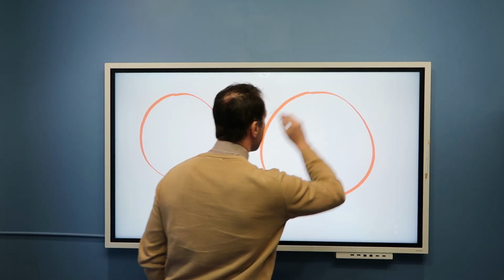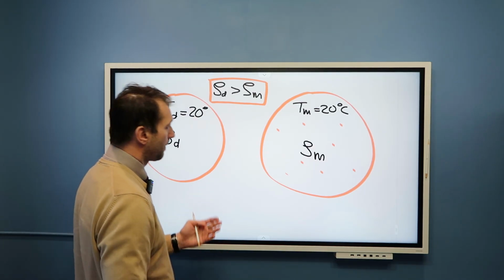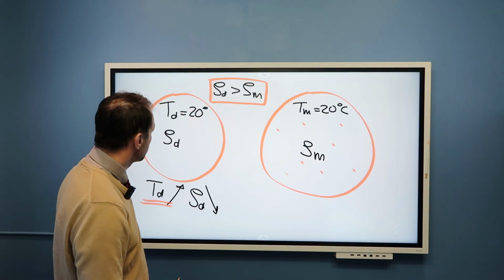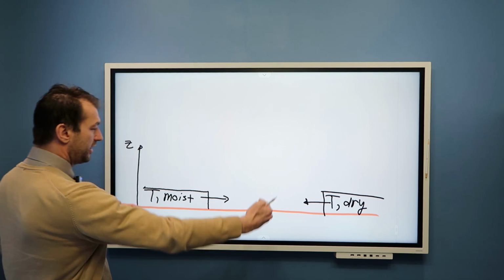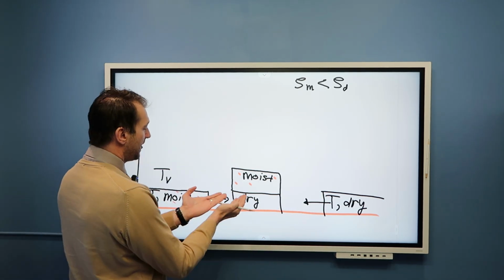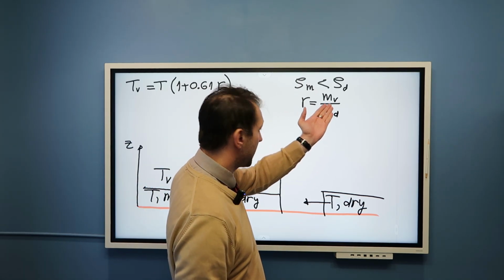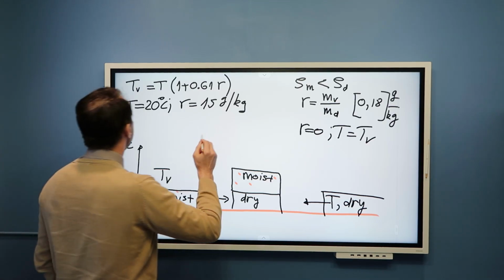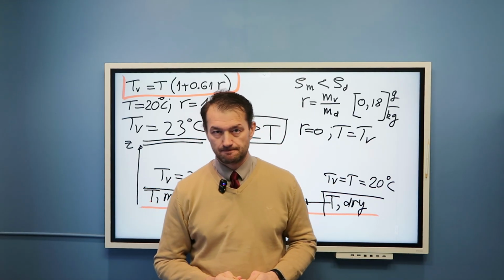Virtual Temperature | FWC CIV.15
We introduce virtual temperature, a concept that allows us to account for the lower density of moist air compared to dry air. Even though adding water vapor doesn’t change the actual temperature, it does make the air behave as if it were warmer because water vapor is lighter than dry air. Virtual temperature provides a simple way to include this effect in thermodynamic and dynamical equations, especially when working with buoyancy, stability, and the equation of state. By the end of the lesson, you’ll understand why meteorologists replace temperature (T) with virtual temperature (Tv) in many calculations and why moist air rises more easily in the atmosphere.

0:00 Densities of moist and dry air
2:17 Virtual temperature
3:51 Why does it matter?
7:16 Equation and example
10:45 Consider subscribing